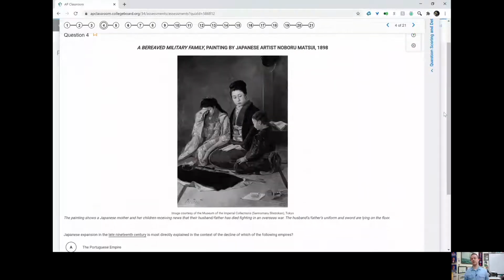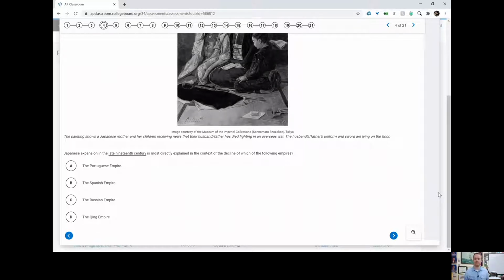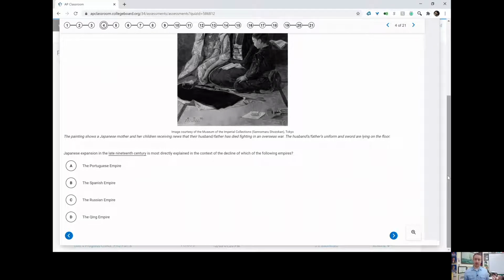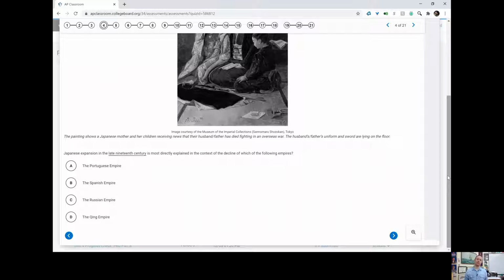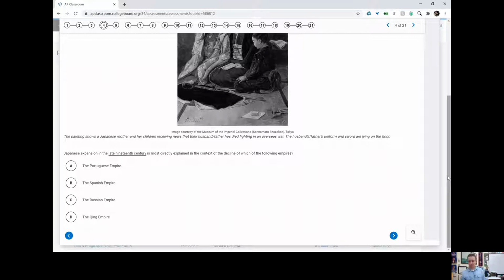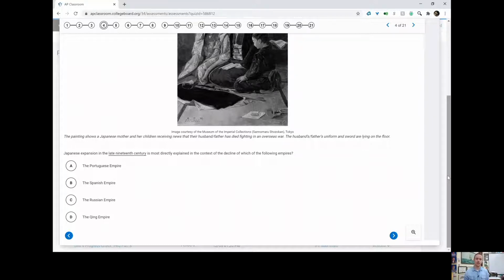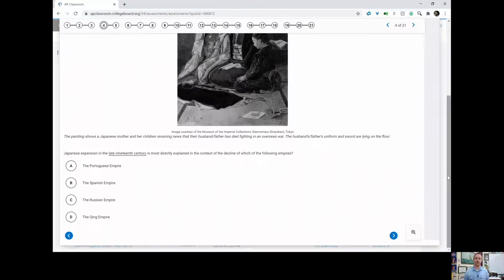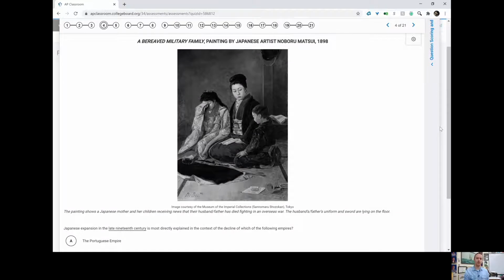MC Strategies - Avoid the Stimulus Part 3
Menenberg walks through an MCQ and shows you how to get to the answer with minimal use of the stimulus.